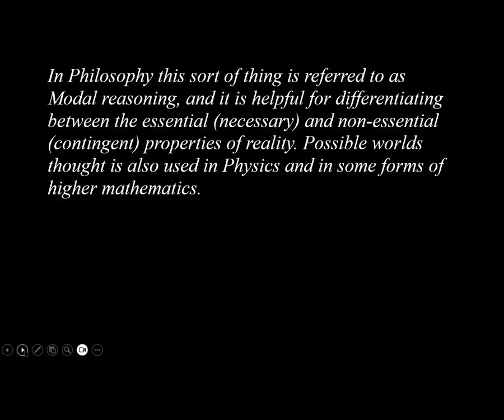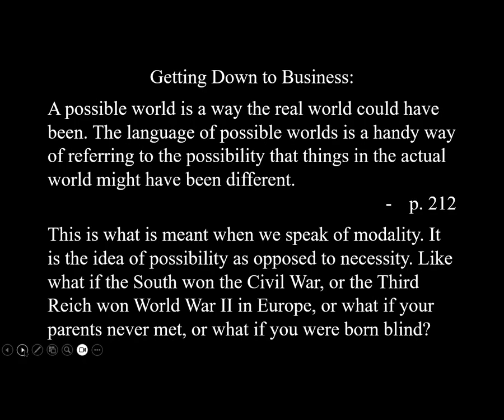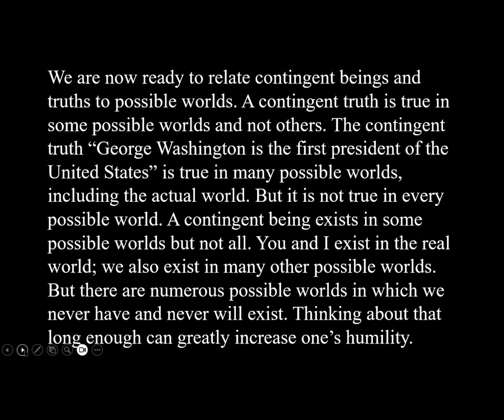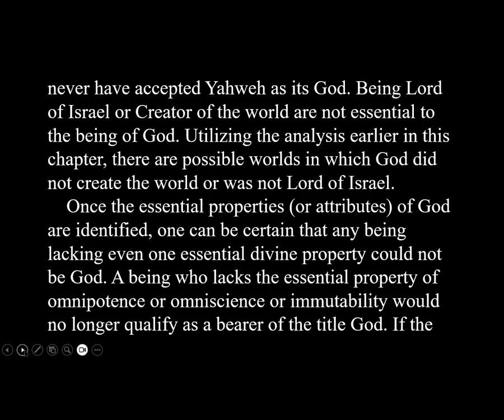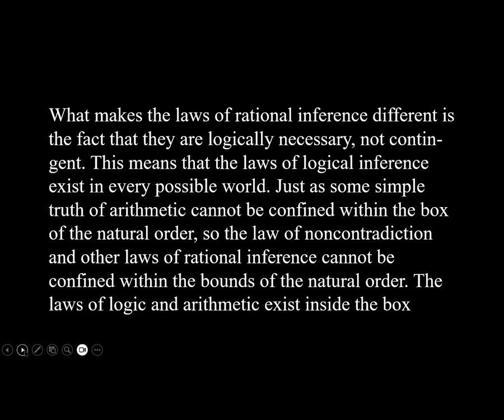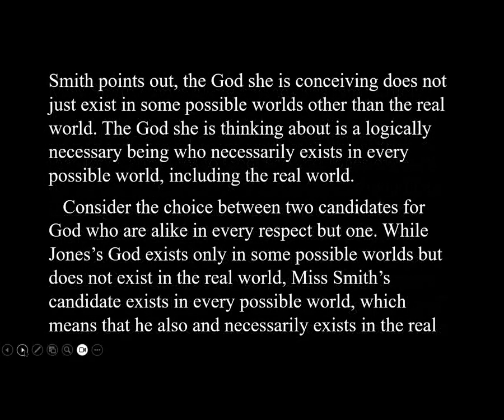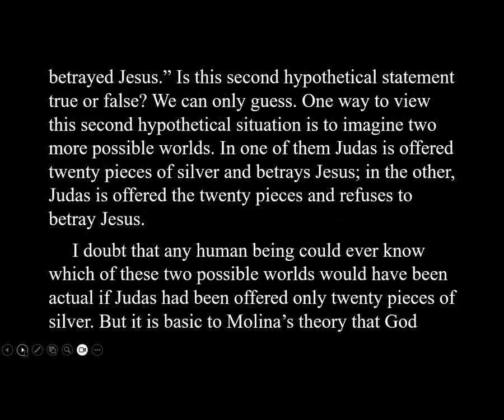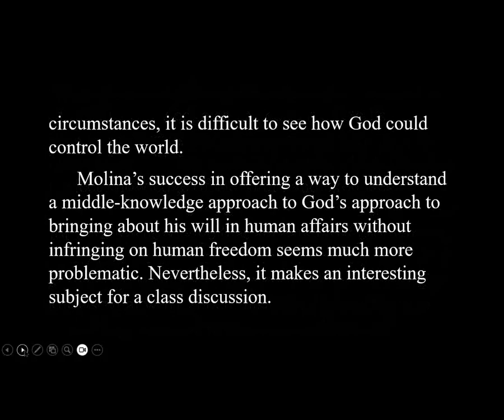Chapter 9 Possible Worlds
This is the longest video here. It addresses Possible Worlds, Essential and Non-Essential Properties, The Attributes of God, The Kenosis Theory, Opposing Philosophical Naturalism with Possible Worlds Reasoning, and God's Middle Knowledge